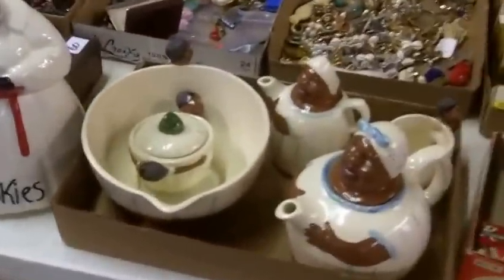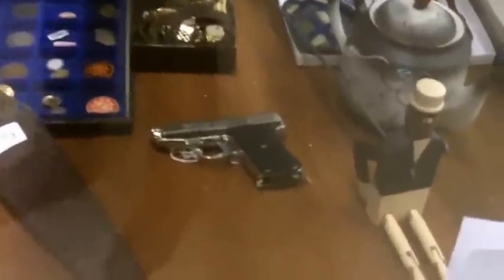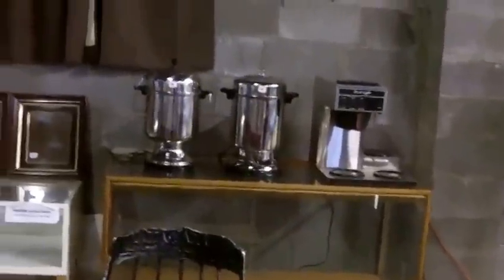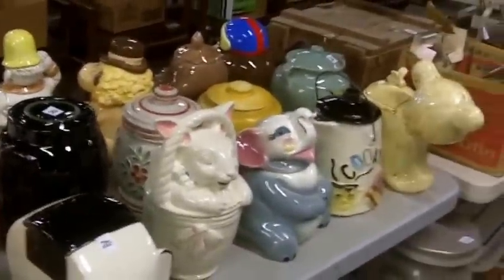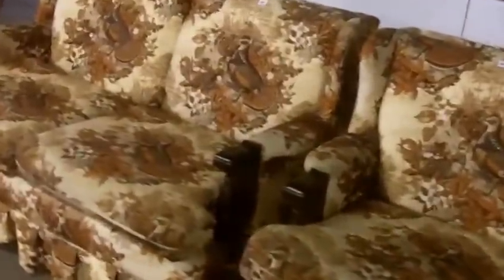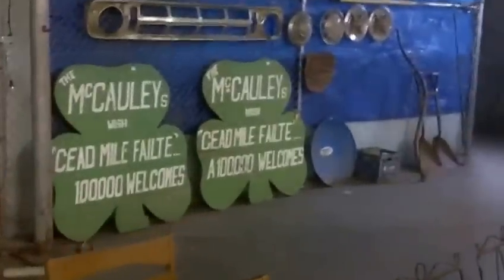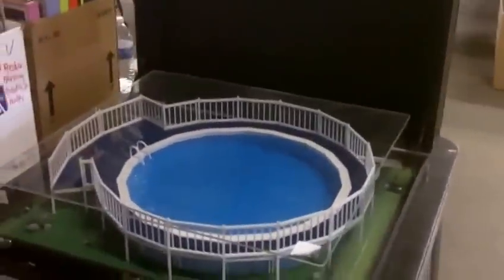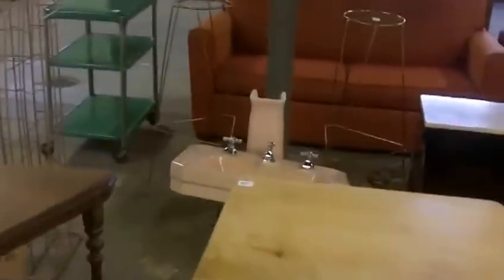Preview Video - Auction 2/27/14 - KC Estate & Consignment Auction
Preview video for our weekly Kansas City estate & consignment video. Furniture, antiques, coins, collectibles, artwork, militaria, glass/porcelain/china, retro/vintage, and so much more. for preview pics/video, email notification, and more information.